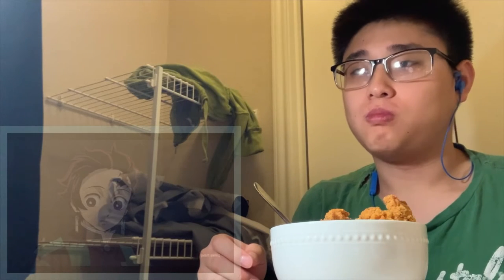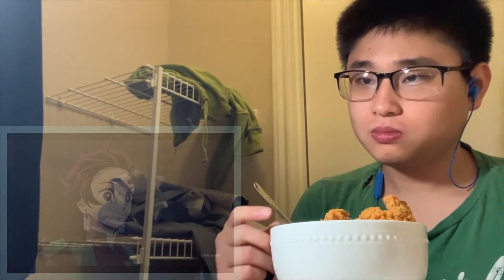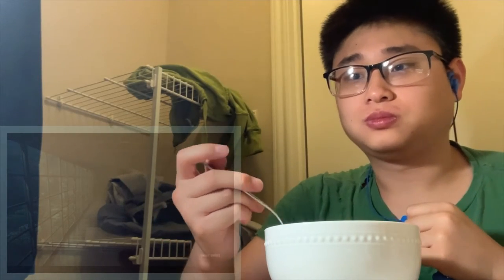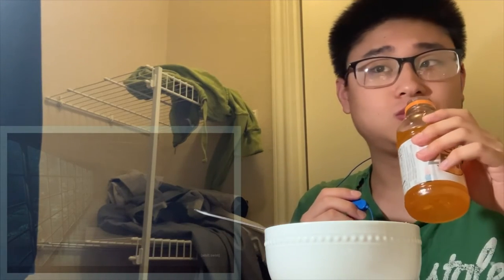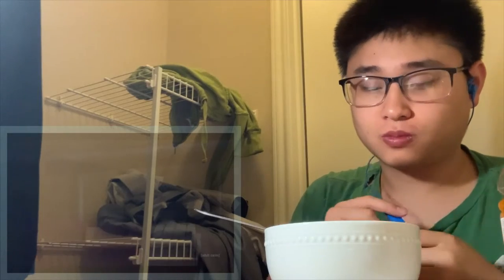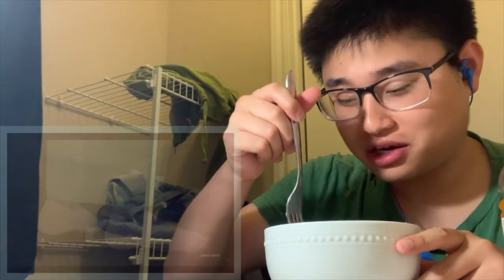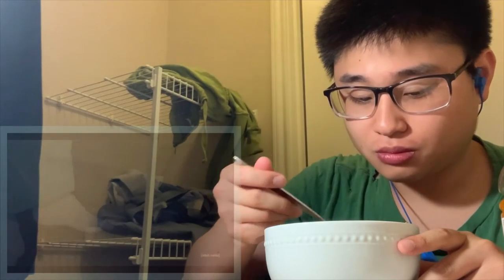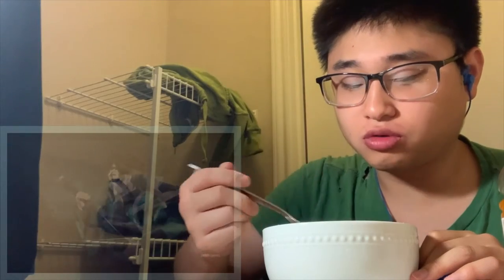First Mission! | Demon Slayer Episode 6 Reaction (Swordsman Accompanying a Demon)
Tanjiro is now clad in the uniform of the Demon Slayer Corps. His Nichirin Sword on his hip, and Nezuko, now awake, in a special box made by Urokodaki on his back, he heads out for his first assignment. A town to the northwest where girls have been vanishing nightly. There, Tanjiro meets Kazumi, haggard with worry after his girlfriend's been abducted. Though he does catch the scent of a demon nearby, there's just no demon in sight. Tanjiro is sure that a demon is behind this sinister incident...